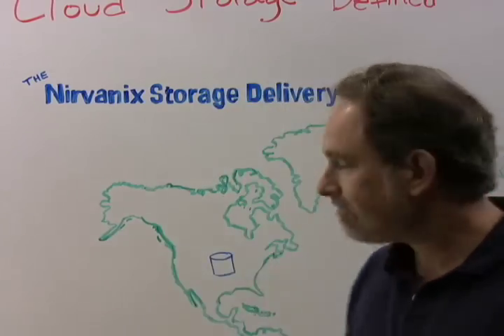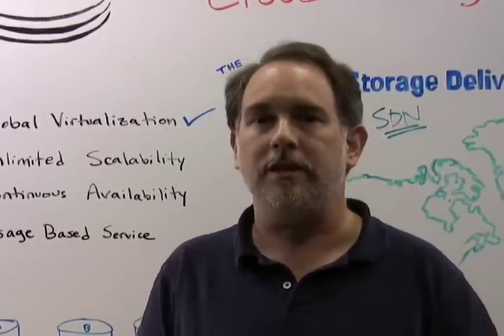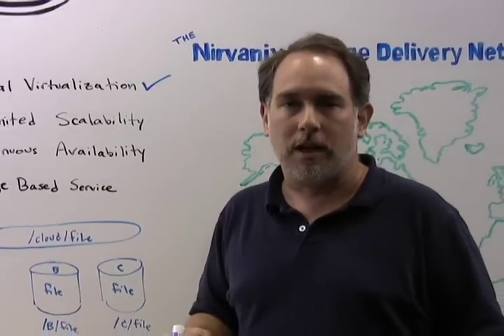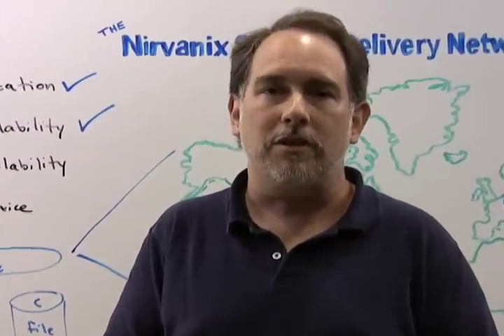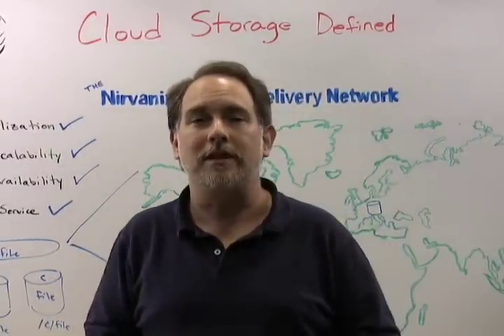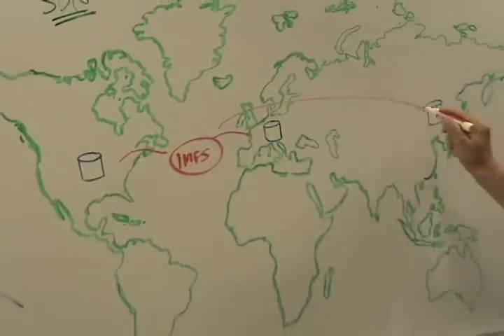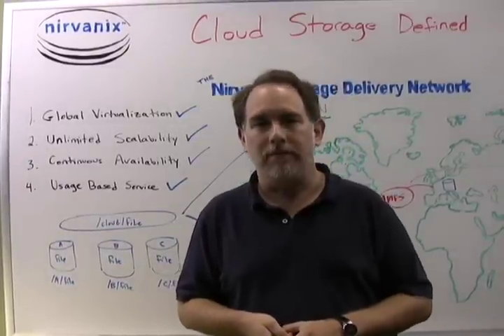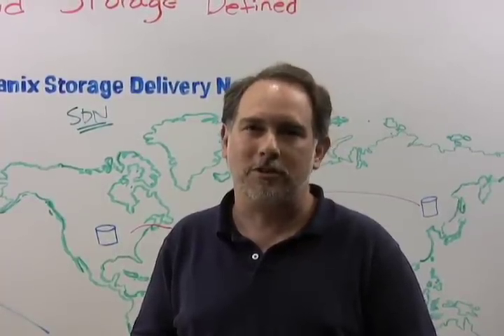Cloud Storage Whiteboard- Nirvanix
In this Whiteboard video, Nirvanix Chief Technology Officr, Patrick Ritto, explains the 4 essential components for any viable Cloud Storage Platform.  He also discusses how Nirvanix utilizes these components in their platform, The Storage Delivery Network (SDN).